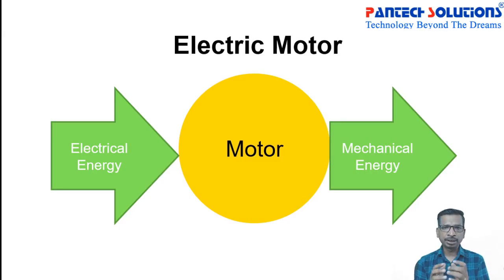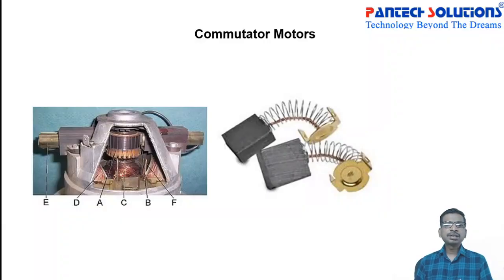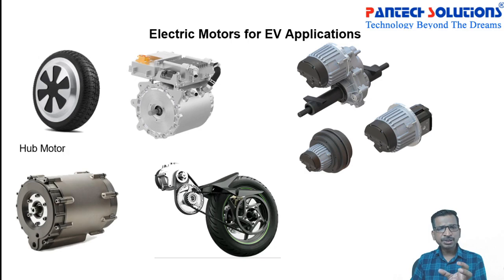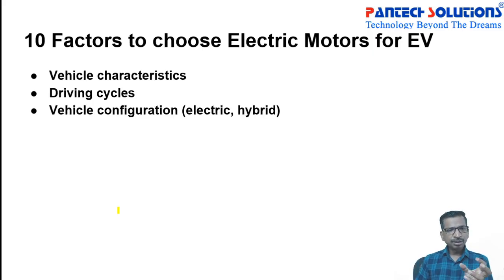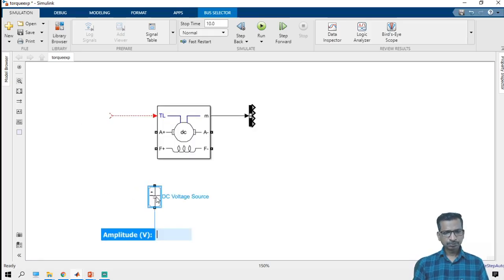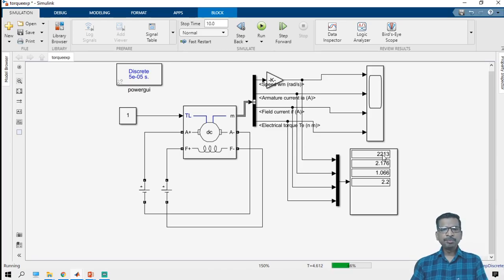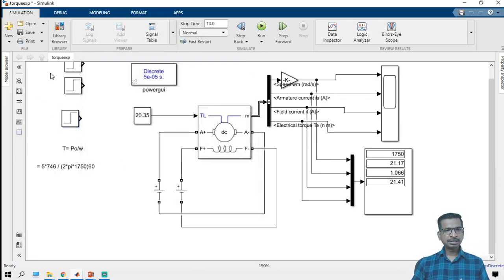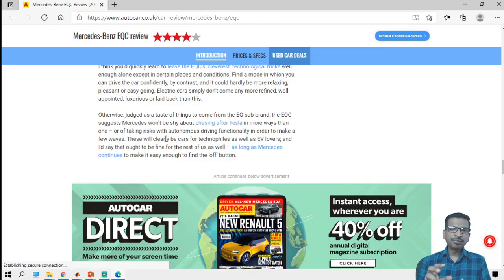Introduction to Motor Control